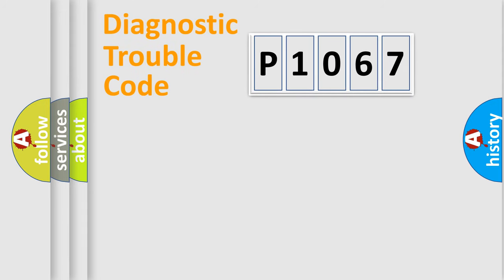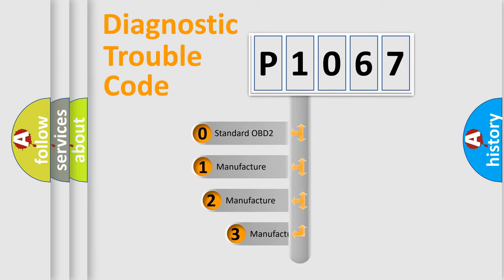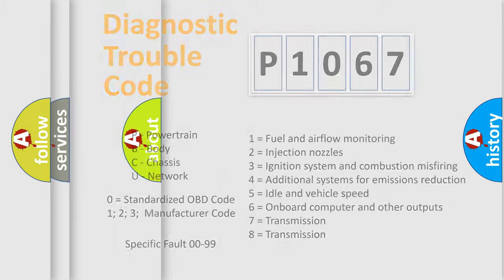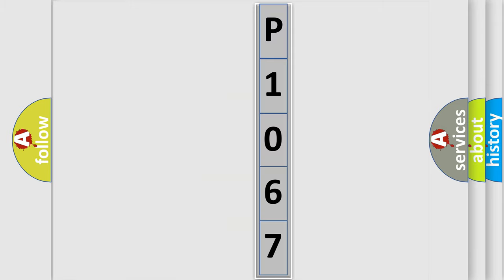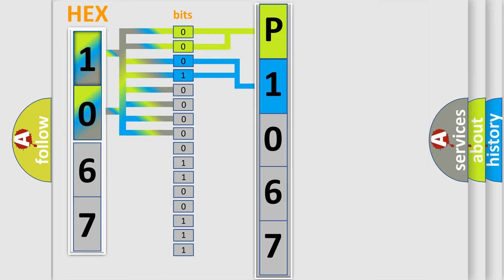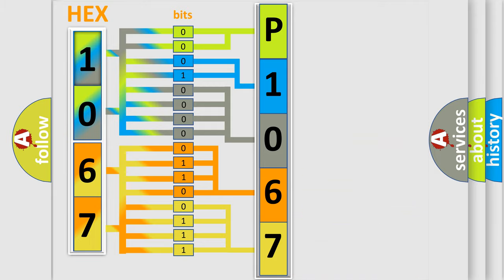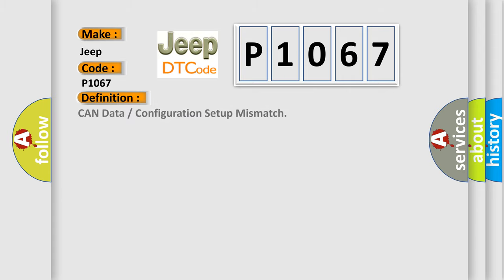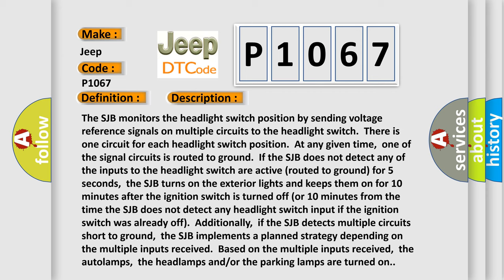DTC Jeep P1067 Short Explanation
Contents:
0:21 Basic DTC analysis according to OBD2 protocol standard.
1:48 Insight into programming
2:58 A diagnostically understandable description of the Diagnostic Trouble Code
3:05 Basic error definition

Make:
Jeep
Code:
P1067
Definition:
CAN DataorConfiguration Setup Mismatch
Description:
The SJB monitors the headlight switch position by sending voltage reference signals on multiple circuits to the headlight switch.There is one circuit for each headlight switch position.At any given time,one of the signal circuits is routed to ground.If the SJB does not detect any of the inputs to the headlight switch are active (routed to ground) for 5 seconds,the SJB turns on the exterior lights and keeps them on for 10 minutes after the ignition switch is turned off (or 10 minutes from the time the SJB does not detect any headlight switch input if the ignition switch was already off).Additionally,if the SJB detects multiple circuits short to ground,the SJB implements a planned strategy depending on the multiple inputs received.Based on the multiple inputs received,the autolamps,the headlamps and or or the parking lamps are turned on.
Cause:
 Wiring,terminals or connectors Headlight switch Multifunction switch Fuse(s) Bulb(s) SJB IC